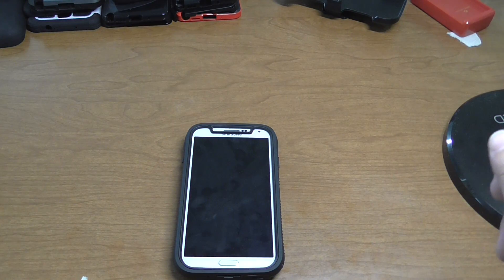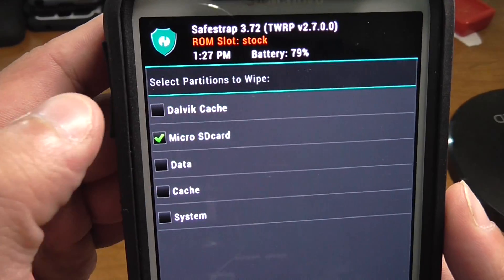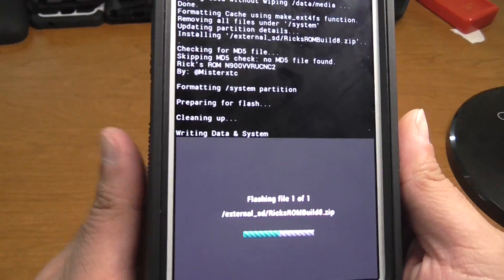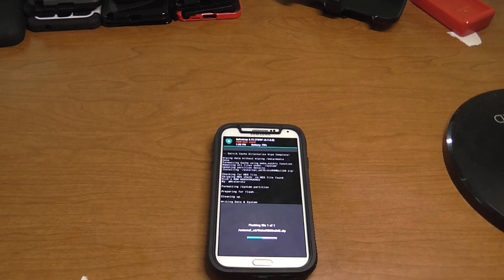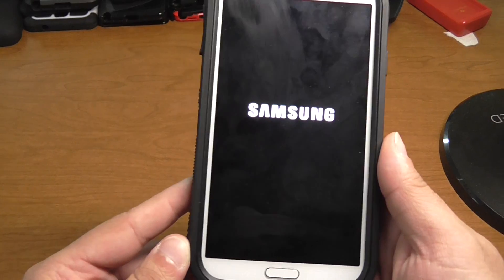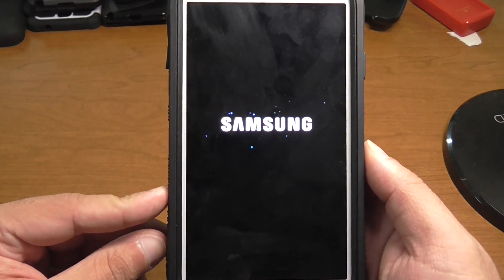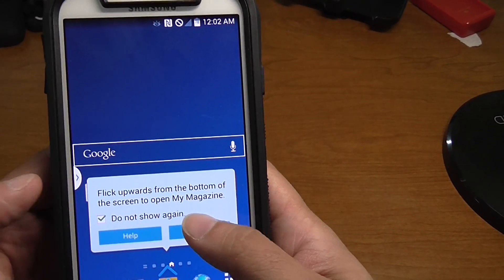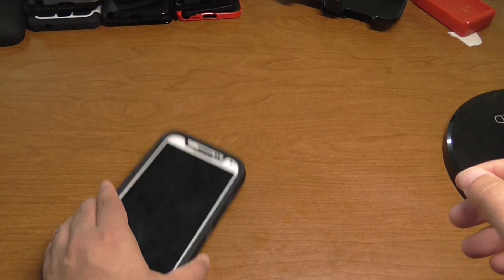how to flash Rick's ROM KitKat 4.4.2 S5 Themed Build 8 for verizon note 3